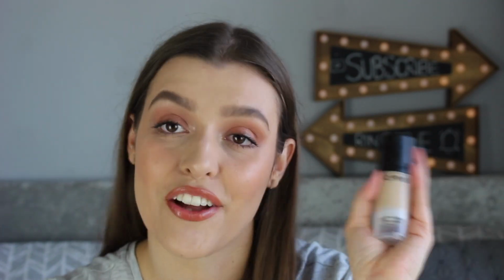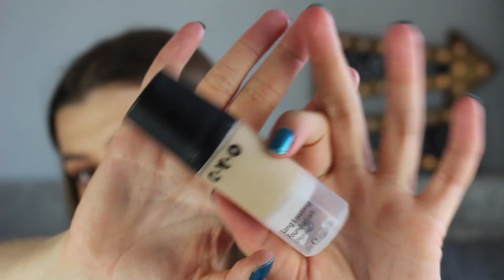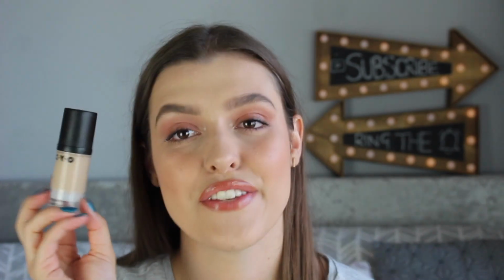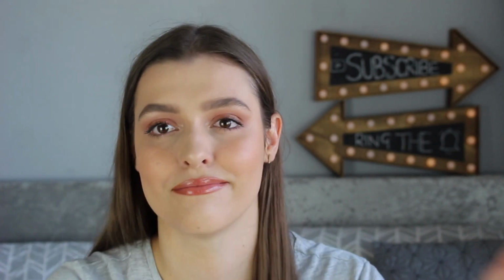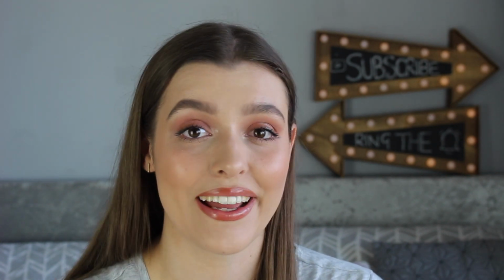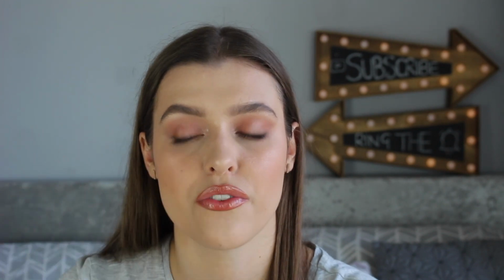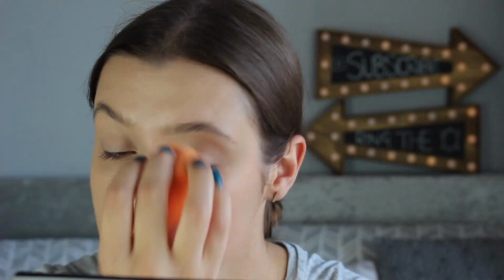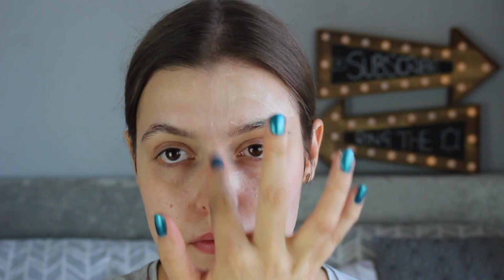FOUNDATION NATION - C.Y.O Lifeproof Long Lasting Foundation | Makeup With Meg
Hey Guys! Welcome to my series...FOUNDATION NATION!!! In these videos I will be focusing on a single foundation and putting it through the rings, testing it with different products, lengths of time and application methods. At the end of the video I will use a rating system to rate the foundation out of 5.

Do note that I have dry skin and that I test each foundation out for a whole week. If you have any foundations you would like me to test, comment them down below and ill be sure to add them to the list!

Products I Mentioned:
Nip and Fab Soften Kale Fix Moisturiser
MUA Pro/Base Banana Blur Primer
C.Y.O Lifeproof Long Lasting Foundation (103)

Makeup I'm Wearing:
Face: Nip and Fab Soften Kale Fix Moisturiser, MUA Pro/Base Banana Blur Primer, C.Y.O Lifeproof Long Lasting Foundation (103), Primark liquid concealer (Sand), Benefit cheerleaders trio palette (Hoola, Rockature, Cookie)
Brows: Colourpop Brow Pencil (Dope Taupe)
Eyes: Colourpop Dreamstreet palette, Colourpop BFF Black mascara
Lips: Colourpop Lippencil (BFF), Fenty Glossbomb (Fussy)
Nails: ORLY- It's up to blue